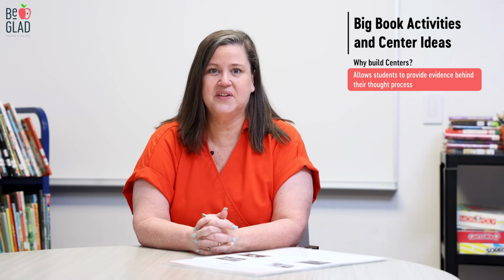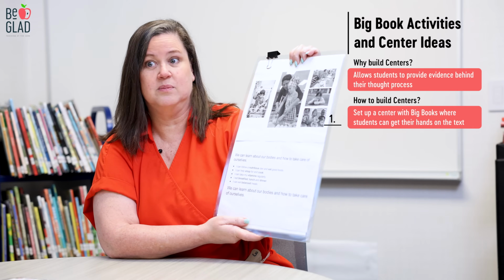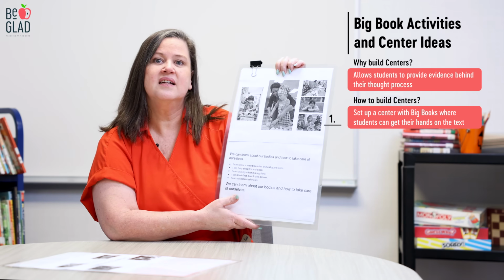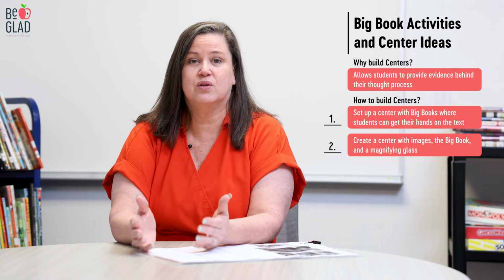Big Book Activities & Center Ideas for the Classroom | Early Childhood Education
📚✨ Elevating Centers with Big Books | Word Recognition Skills 🌟

While Big Books are often cherished for their role in whole group instruction, their potential during centers is equally remarkable. Did you know you can use the Big Book text to strengthen students word recognition skills? Here's how:

1. Begin by engaging the whole class in reading the Big Book to introduce the text.
2. Create a small group or dedicated center space with 4-6 students.
3. Distribute pages of the Big Book to individual or pairs students.
4. Tailor your focus to specific skills—consider both student needs and grade level standards.
5. Have students dive into practicing the specific skill using the content on the Big Book text.

By weaving literacy skills into our content, we fast-track language and reading acquisition! To learn more GLAD strategies, check out some options to take the full training!